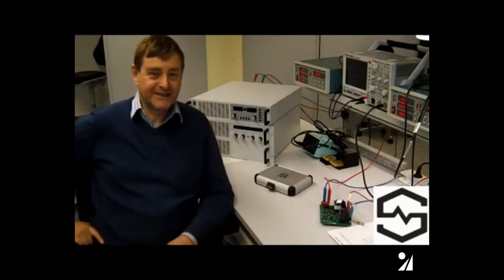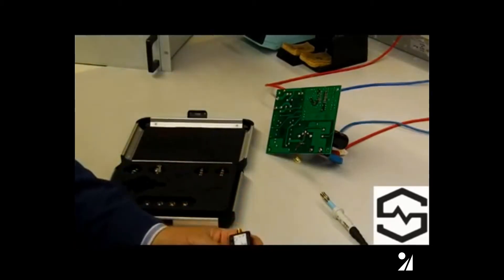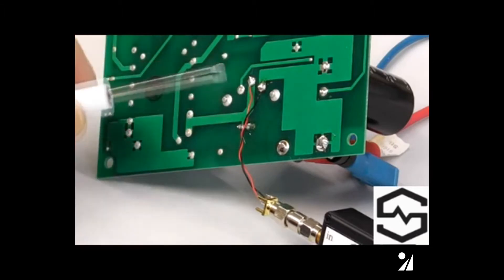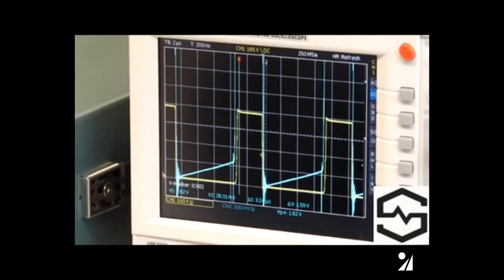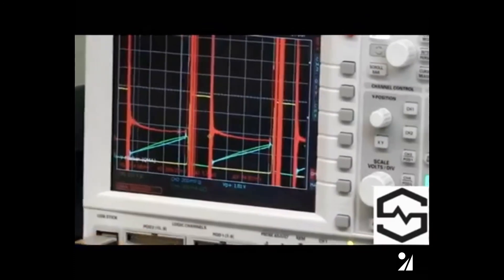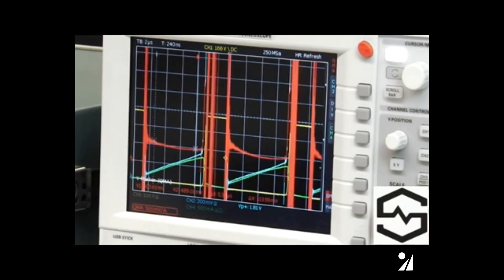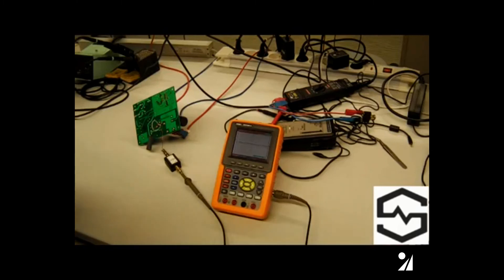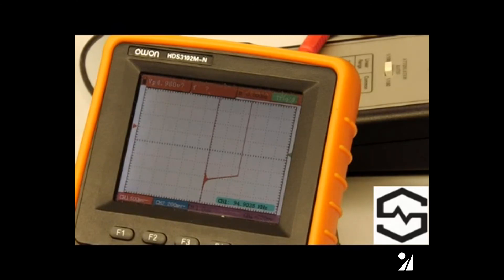Clipper High Voltage Oscilloscope Adapter from Saelig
The Clipper Measurement Probe has been designed as a compact piece of test equipment to measure the on-time switching performance of a high voltage power transistor (FET or IGBT).